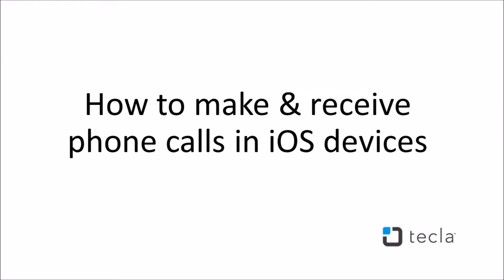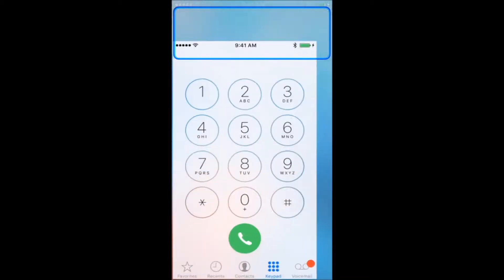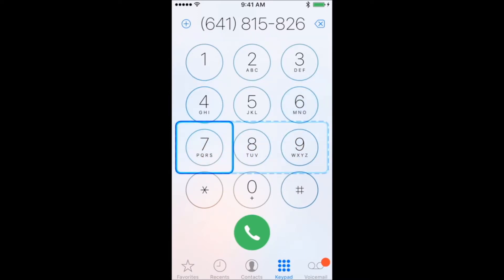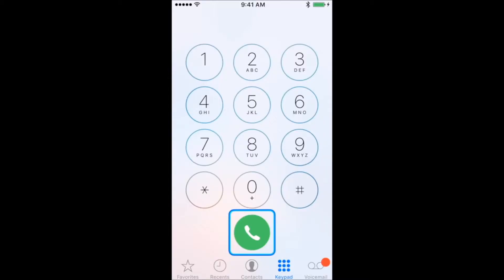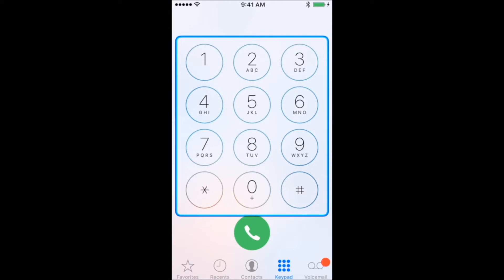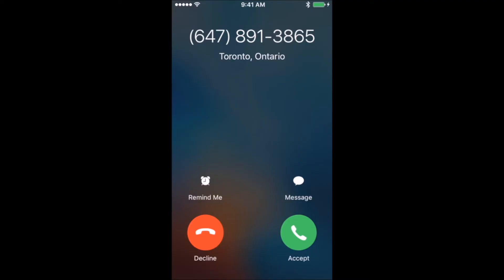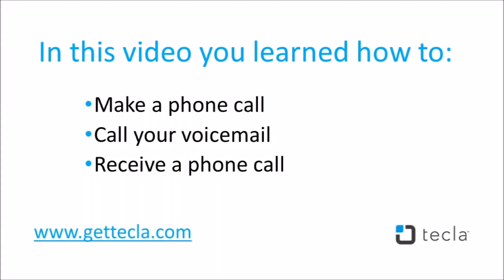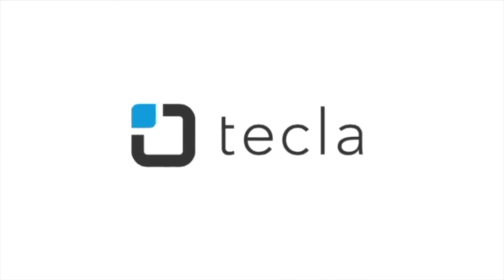How to make & receive phone calls in iOS devices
In this tutorial, you will learn how to make and receive phone calls on your iOS device with your tecla-e.